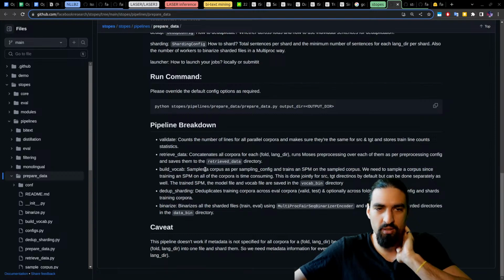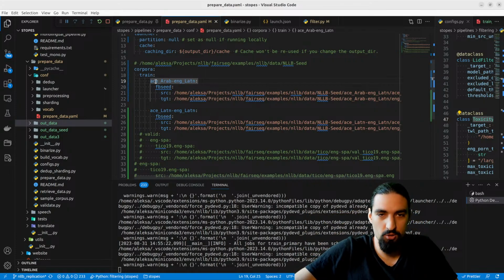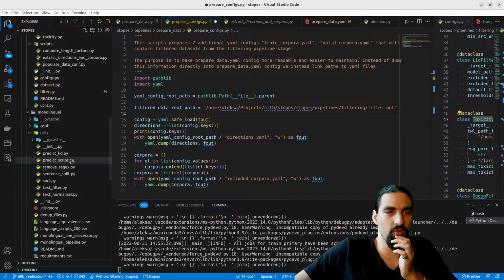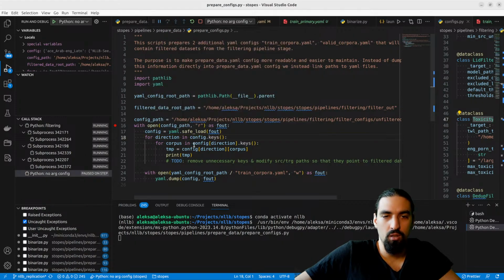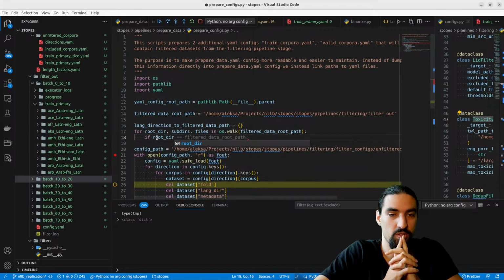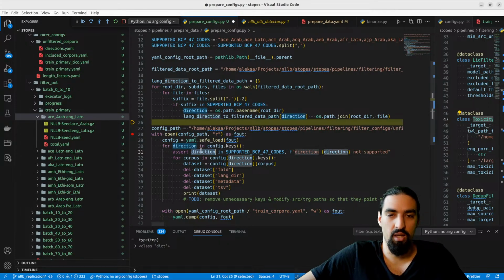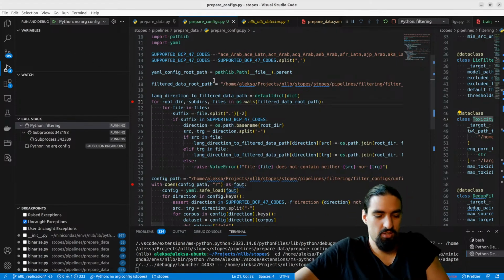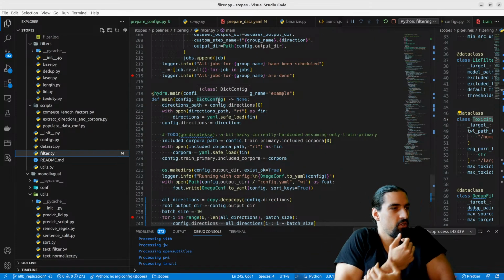Day 7: Meta NLLB - data structure & filtering (Pt. 2 short)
Filtering the bi-text data, documenting how to prepare the datasets locally.

Huge thank you to these AI Epiphany patreons:
Eli Mahler
Petar Veličković